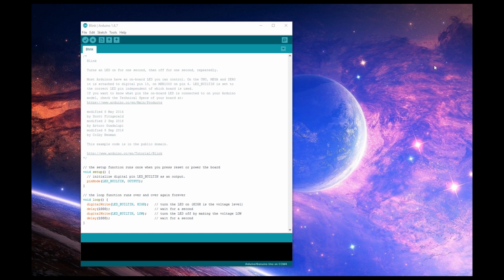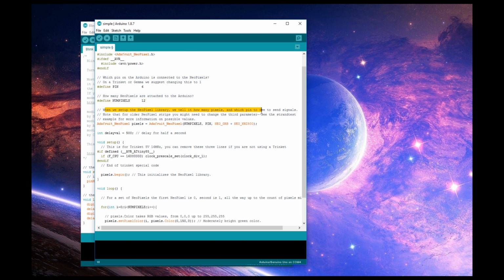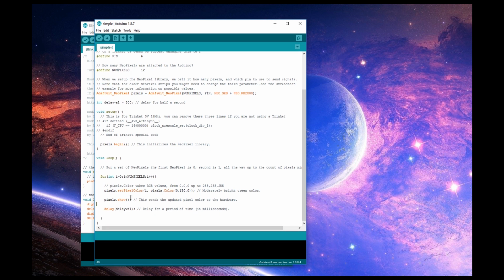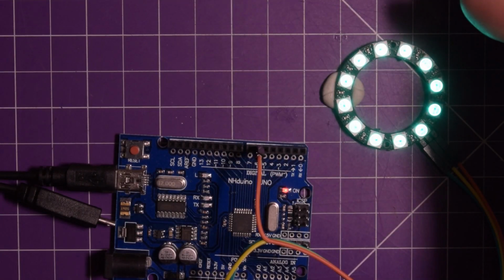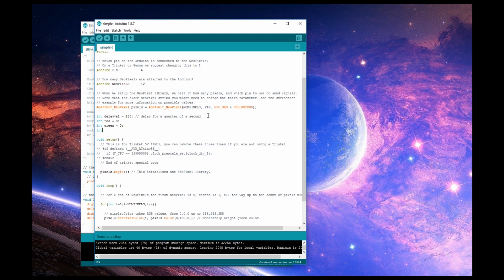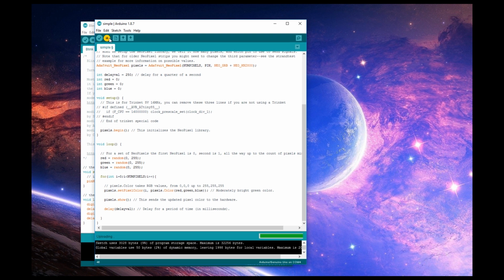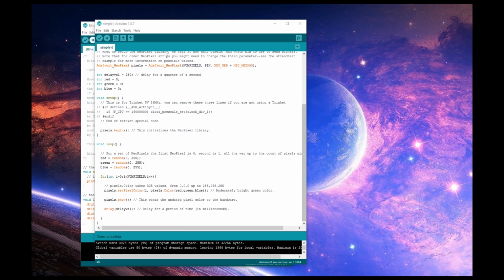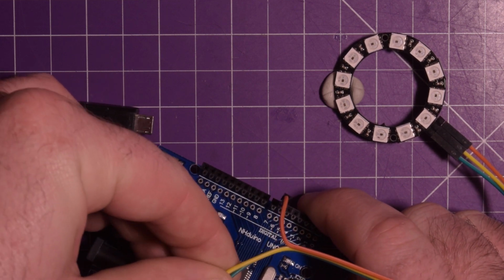Playing With Neopixels!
Hey again,

Just decided to see if I could get some Neopixels working with Arduino!
In this video is try out two examples from Adafruit's Neopixel library and modify one to make it significantly cooler.